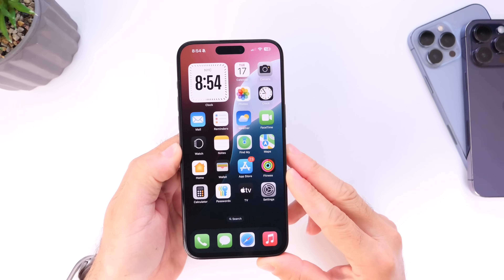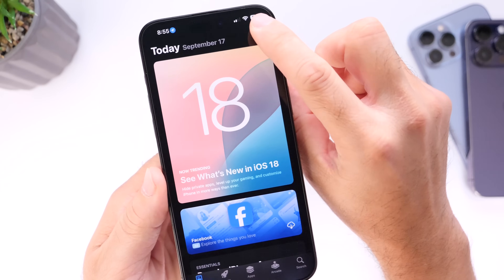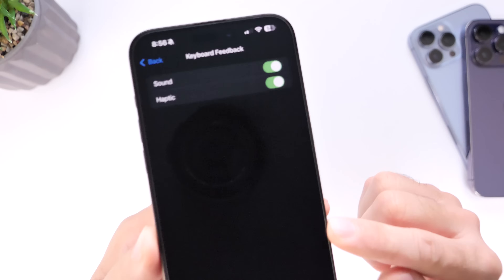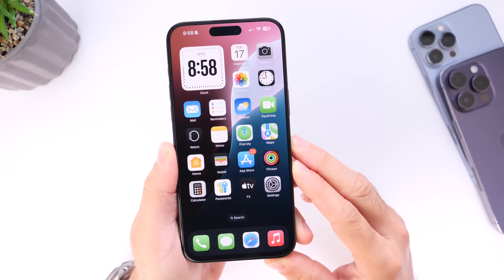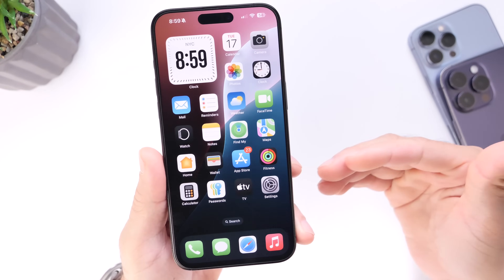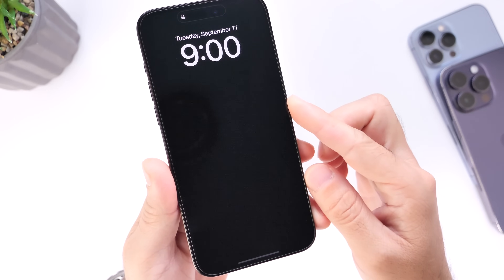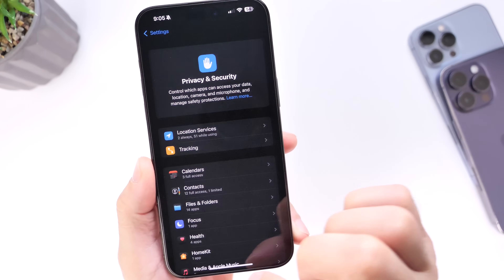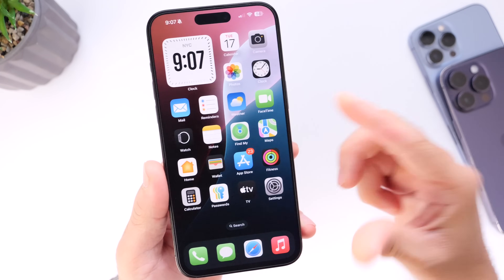iOS 18.1 - FIX Battery DRAIN on iPhone!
Improve battery life and fix battery drain on iPhone running iOS 18